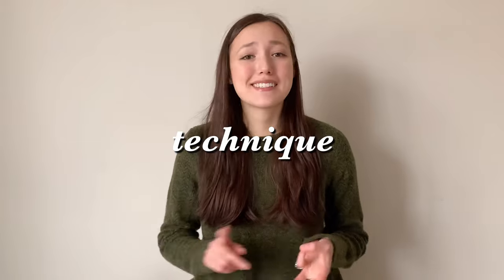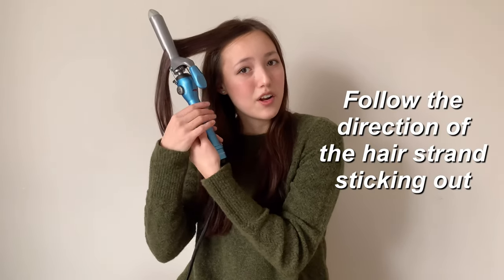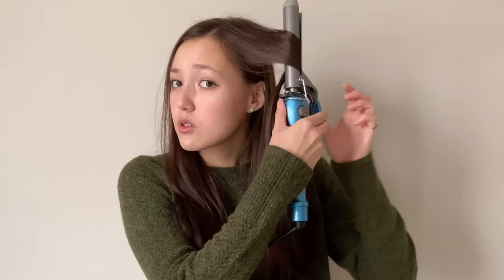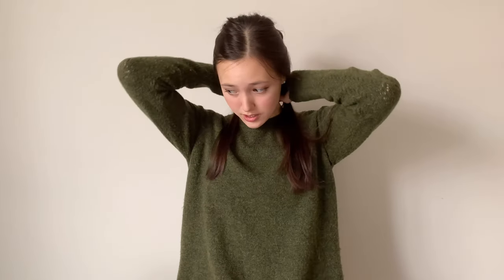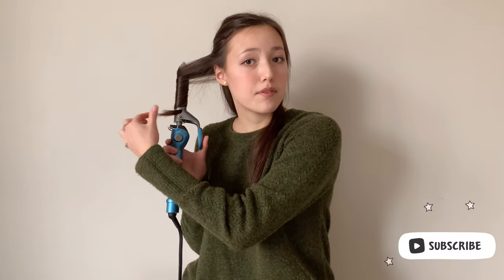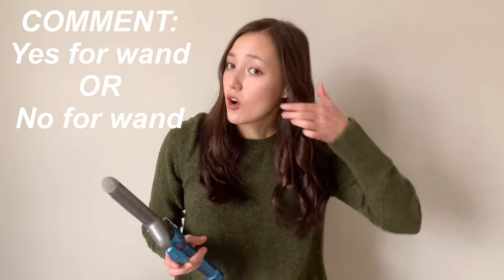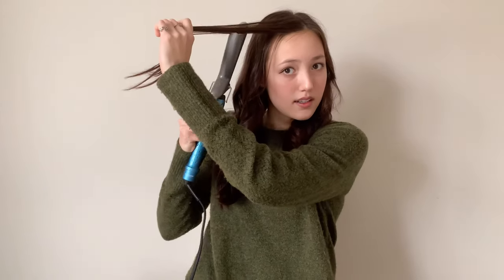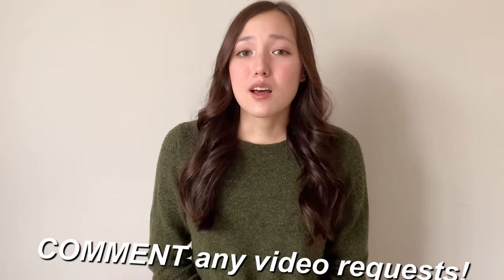HOW TO CURL YOUR HAIR with a Clamp Curling Iron | Effortless Waves Tutorial | Curling 101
Hello friends! Welcome back! Today I’m going to be showing you how I achieve these loose, effortless looking curls. I’ll be taking you through step by step how to curl your hair with a curling iron. It’s super easy once you get the hang of it!

I hope this helps you if you don’t quite know how to use a curling iron. Please don’t hesitate to leave any questions you may have in the comments. I will get back with you as soon as I can!

Also, let me know what types of videos you’d like to see in the future!

-Elsah

Curling iron I use: BaBylissPRO Nano Titanium Spring Curling Iron